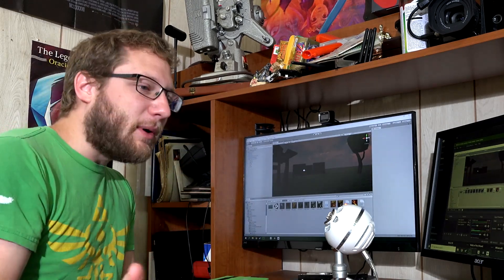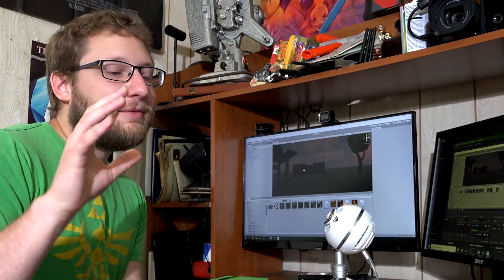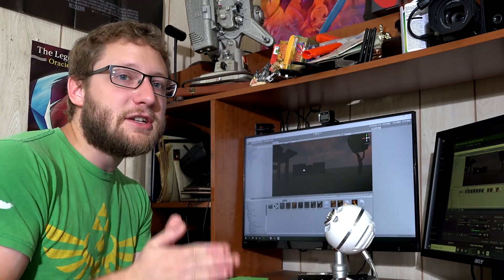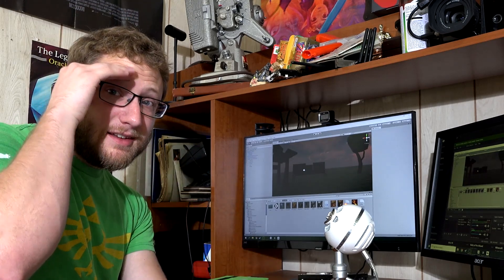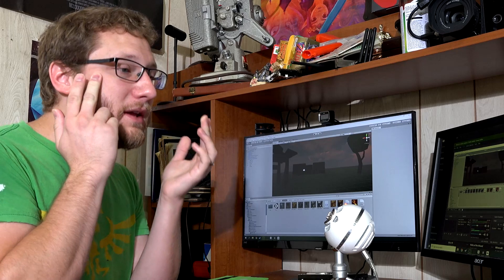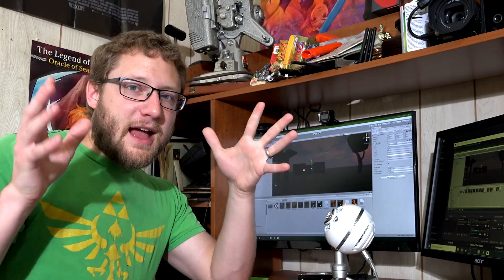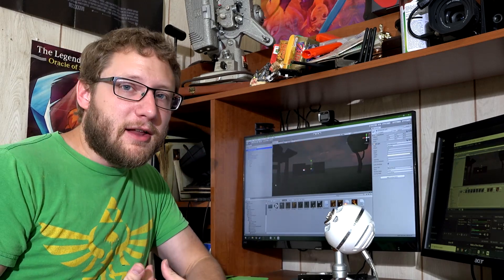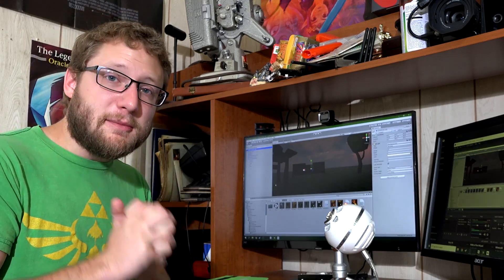Why Nobody Becomes a Video Game Developer but Everyone Wants to gamedev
My Udemy Course Intro to Editing in Vegas (or Movie Studio) (3 follow along projects)